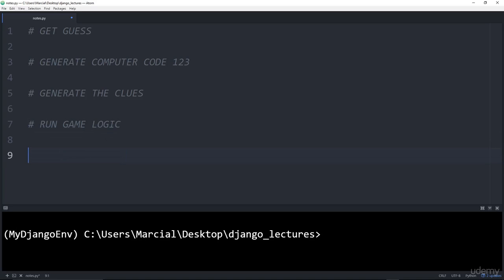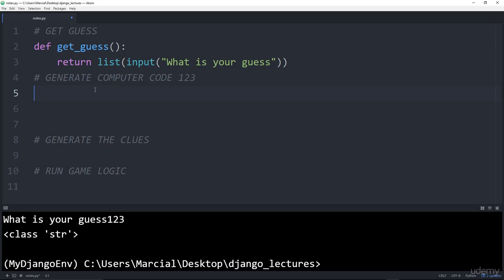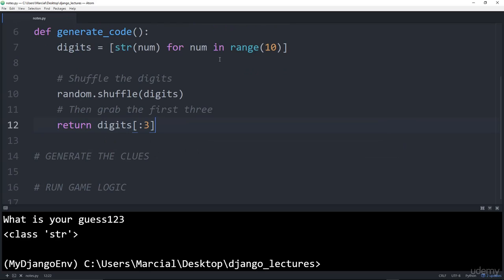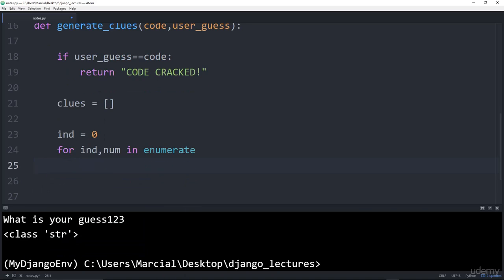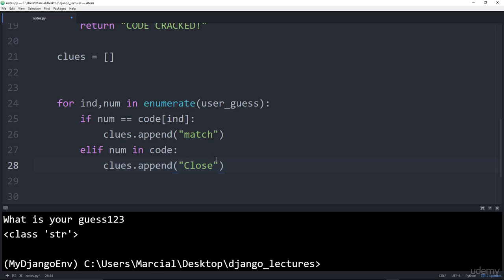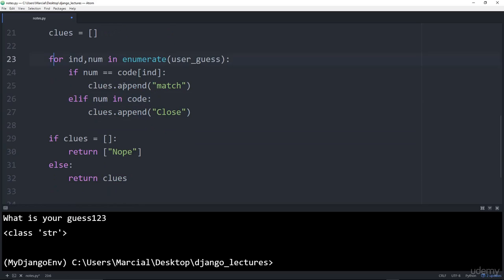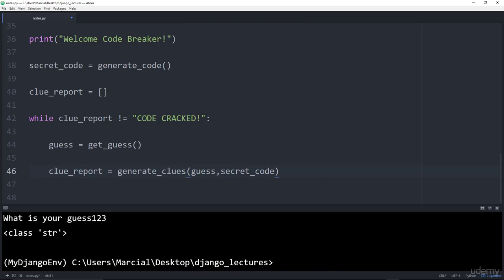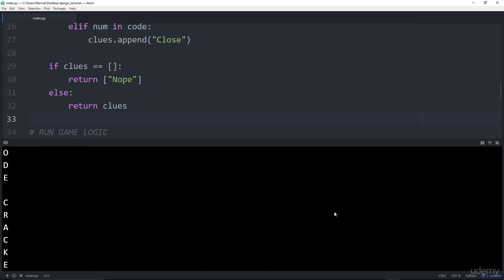15 Simple Python Game Project Solutions